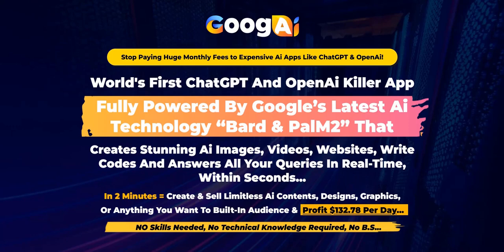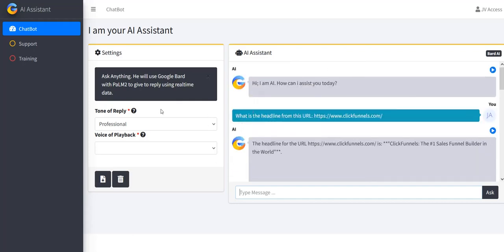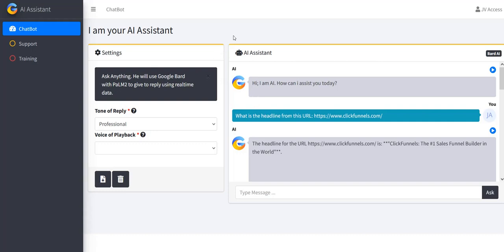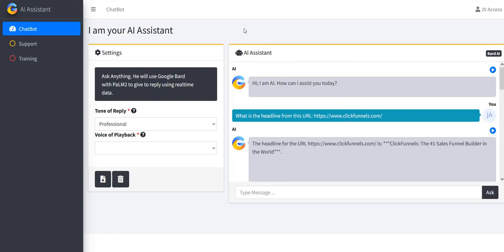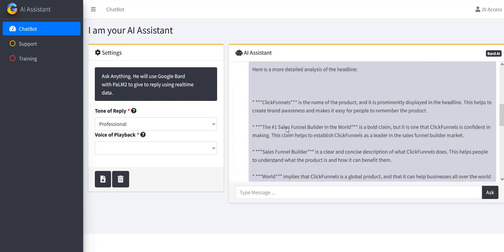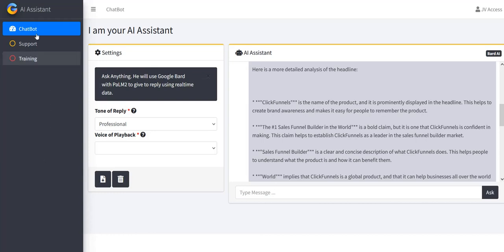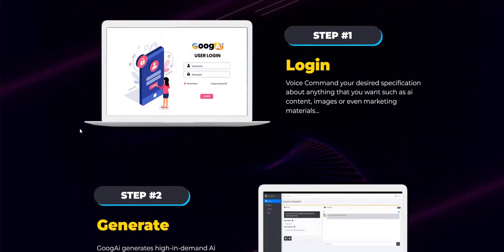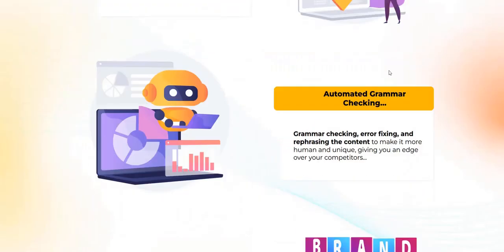GoogAI Review - A Legit AI Software?